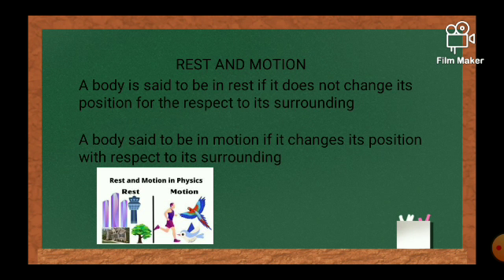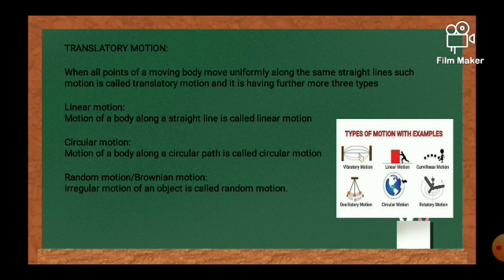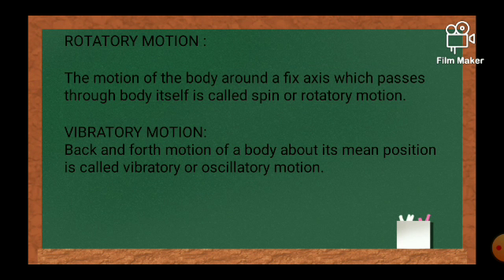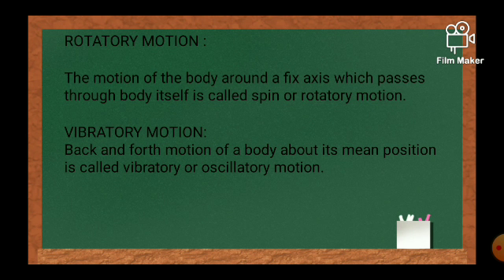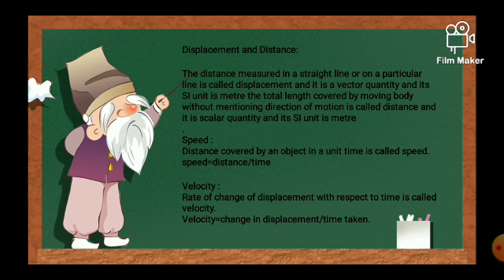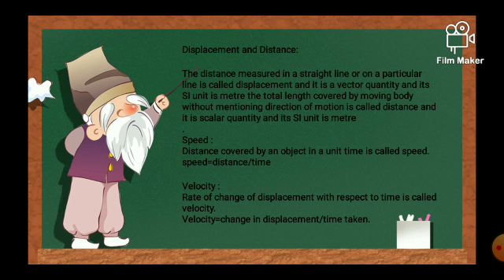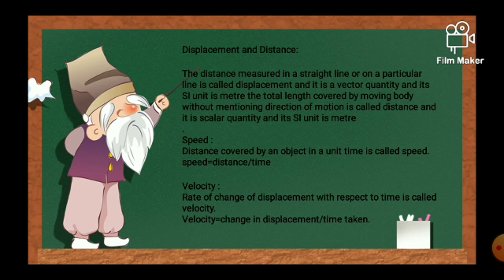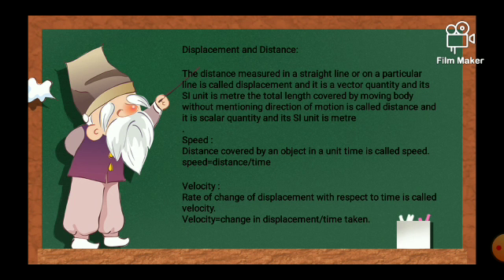Physics chap 2 kinematics